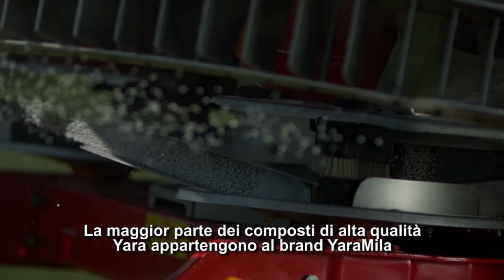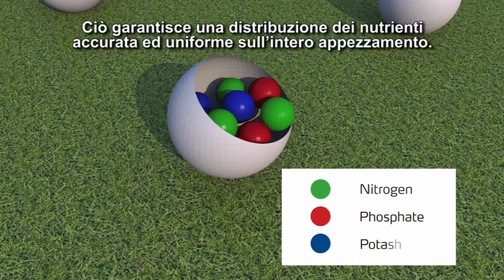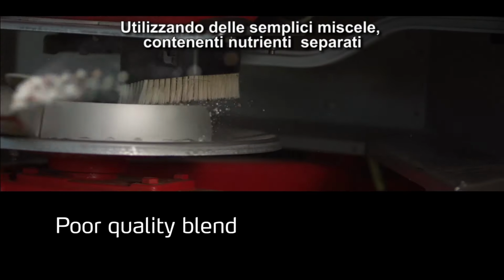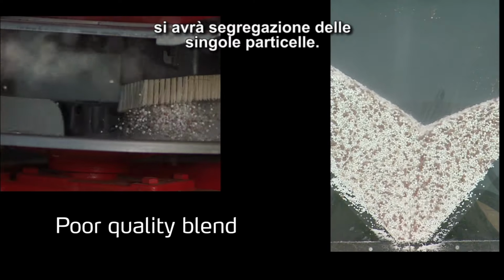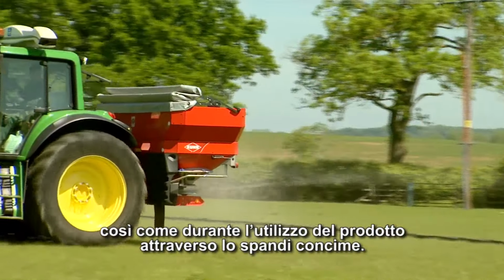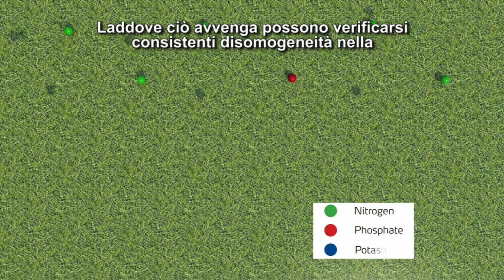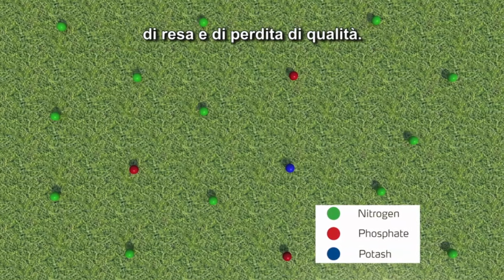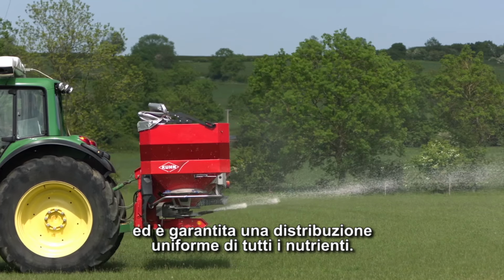YaraMila: tutto in un granulo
L’utilizzo di fertilizzanti complessi YaraMila evita l’insorgere di problemi tipici delle miscele quali la segregazione, per la quale ogni particella si spargerebbe in base alla propria densità e forma. I complessi NPK YaraMila garantiscono l’uniformità di ciascun granulo dal punto di vista fisico e nutrizionale, e ciò rende impossibile il verificarsi di fenomeni di segregazione. Con YaraMila assicuriamo una migliore uniformità nella distribuzione per uno spandimento omogeneo dei nutrienti